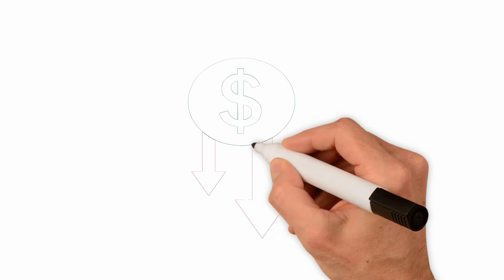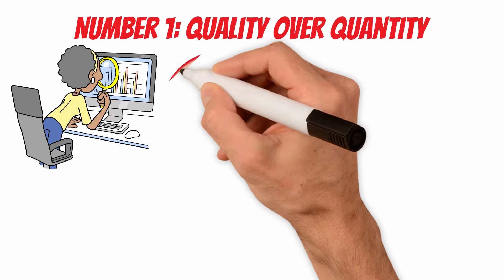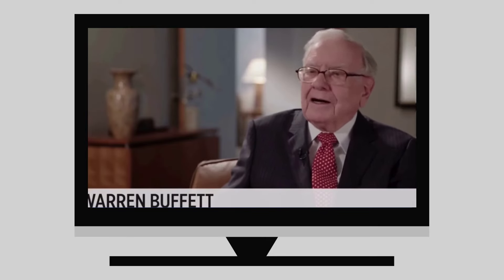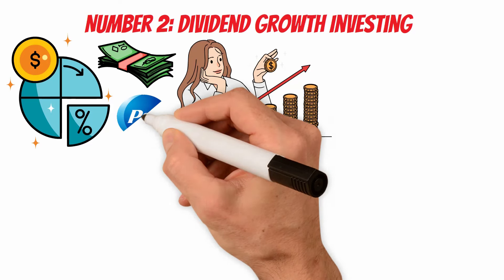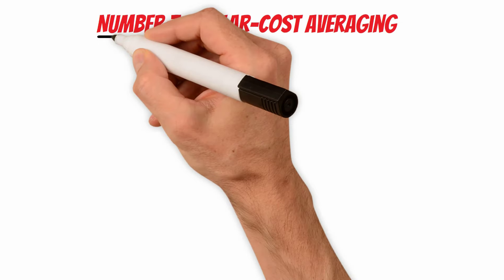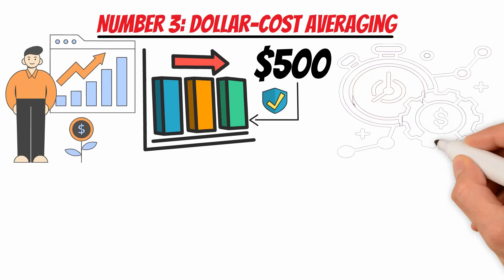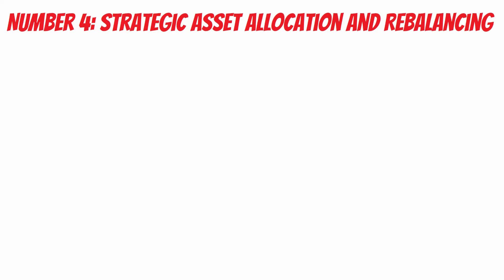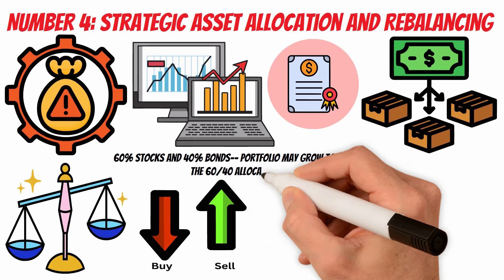4 FASTEST Ways to Compound YOUR Portfolio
3 FASTEST Ways to Compound Your Portfolio

Did you know the average inflation rate in the US hovers around 2.5%? It means every year, the buying power of your hard-earned cash silently evaporates.

But what if I told you there's something used by investing gurus that can turbocharge your wealth at warp speed? It's called compounding, and it's Einstein's "eighth wonder of the world" for a reason.
Now, you might be thinking, "Yeah, sounds great, but how do I actually do it?

In this video, we'll discuss 4 powerful ways suggested by Warren Buffett to compound your portfolio so you can maximize your returns and build wealth.

So, let's jump right into it.

Hi there! Welcome to Money Notes! Our channel is dedicated to helping you achieve your financial goals and find financial freedom. We share all our tried and true secrets, tips and strategies on saving money and investing (even for beginners!), and letting your hard earned money work for you. Invest for now, for your future, make extra income, and escape the paycheck to paycheck life.